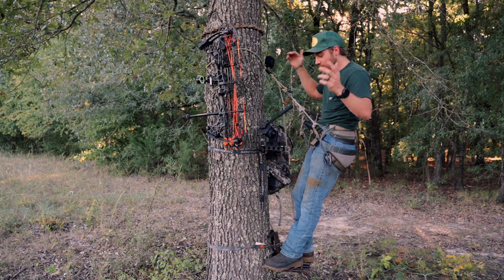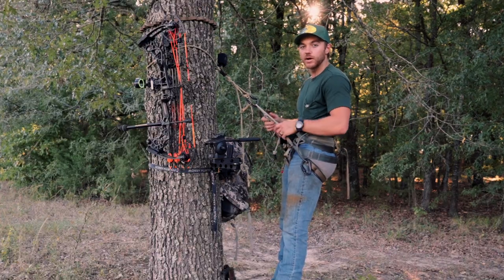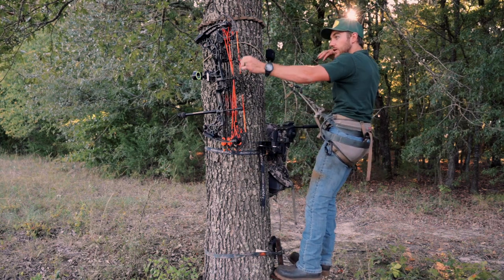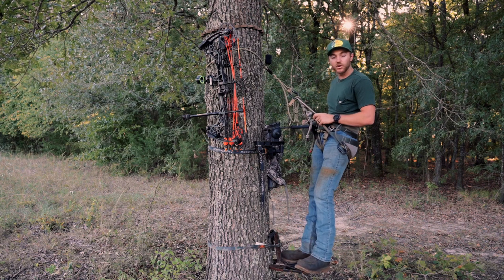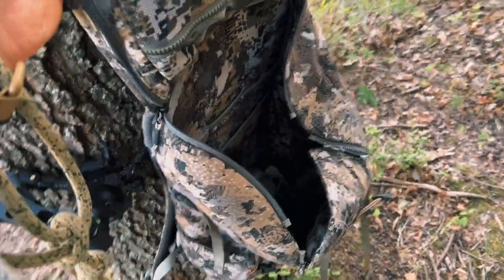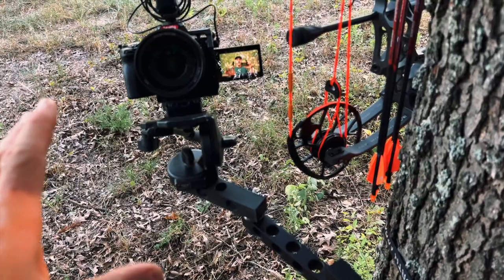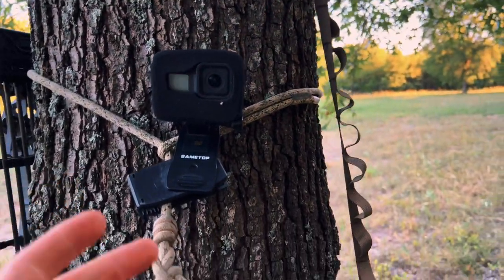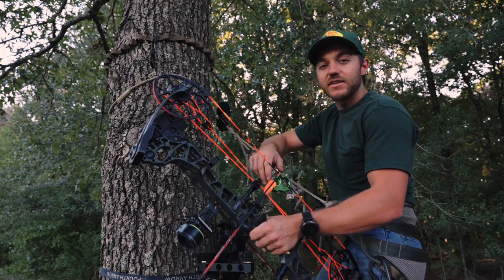How to Hunt from a Tree Saddle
Season is HERE! Goodluck everyone!

Best Backpack for saddle hunting
Tethrd Gear Strap
Bow Hanger

CAMERA GEAR:
Main Camera
Small Camera
Main lens
Small Camera lens

Need Some New Broadheads? Save 10% on TOOTH OF THE ARROW